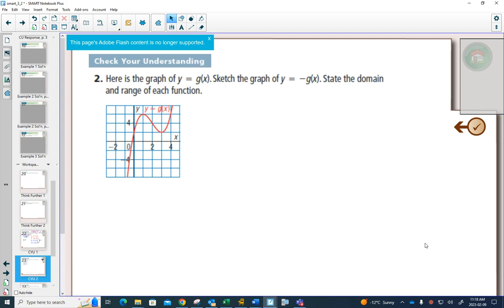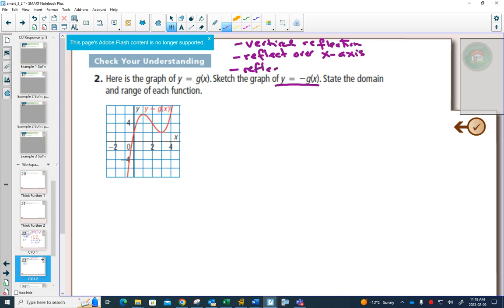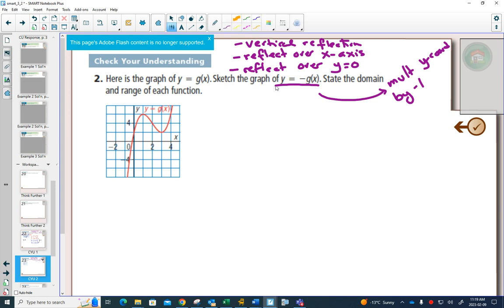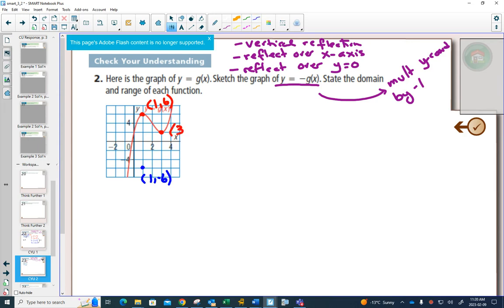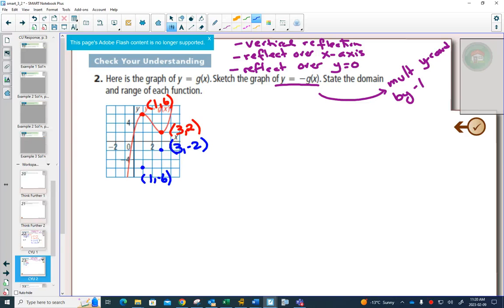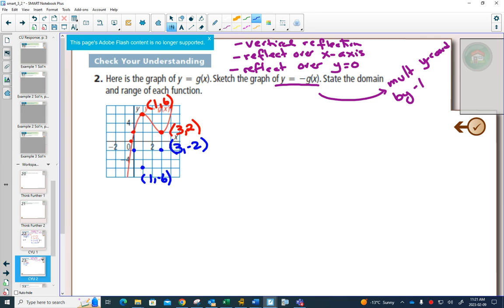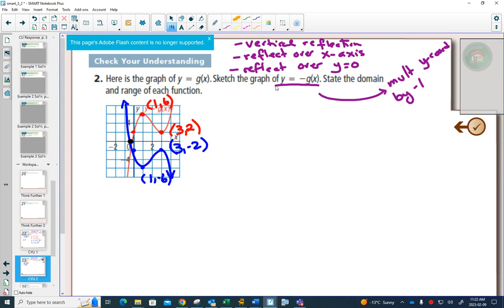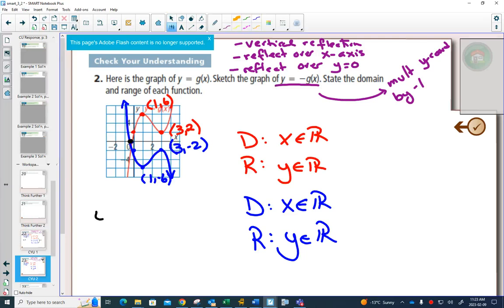40SP P3 3 2 Example 2